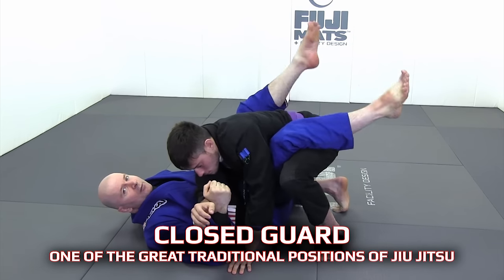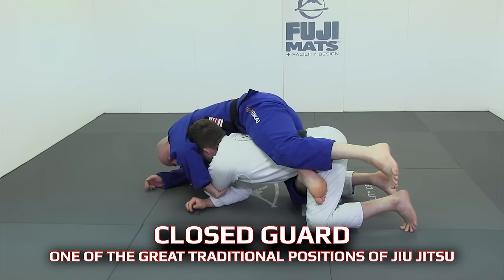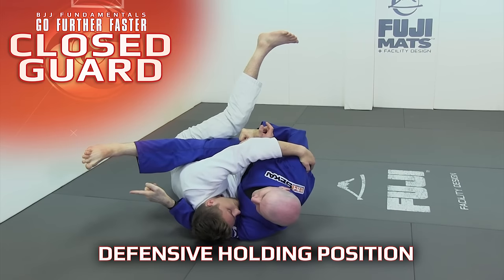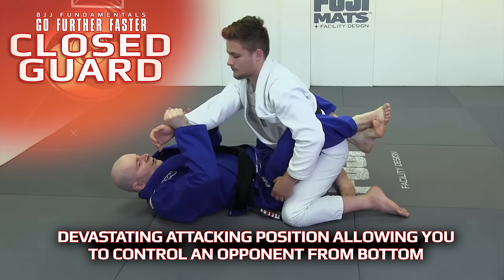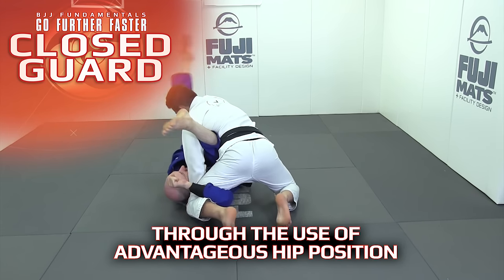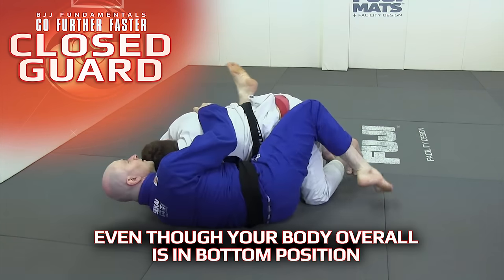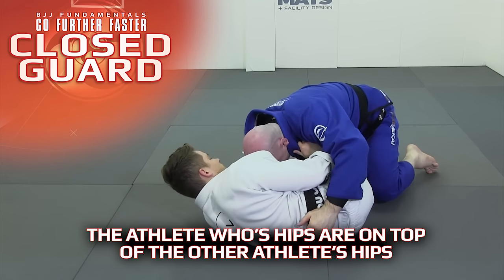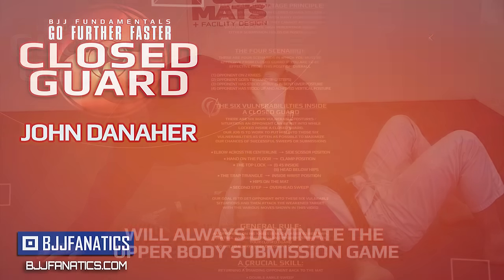John Danaher - BJJ Closed Guard Go Further Faster Trailer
John Danaher - BJJ Training - Closed Guard Go Further Faster Trailer

This BJJ instructional video trailer is for John Danaher's "Closed Guard Go Further Faster" BJJ Training Video.